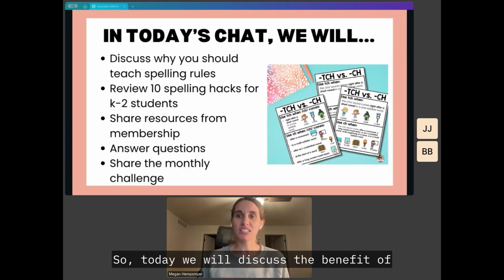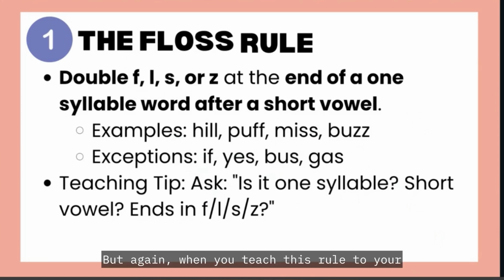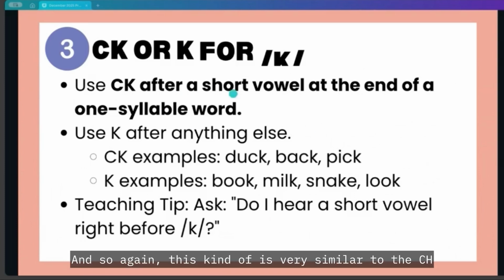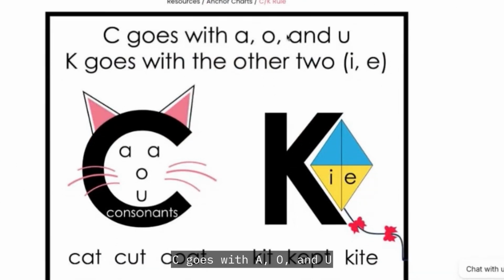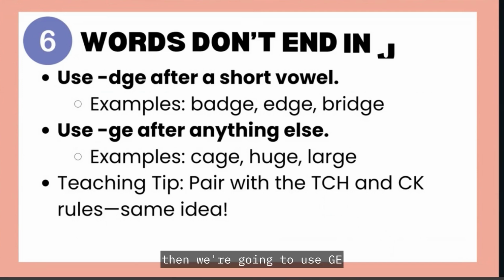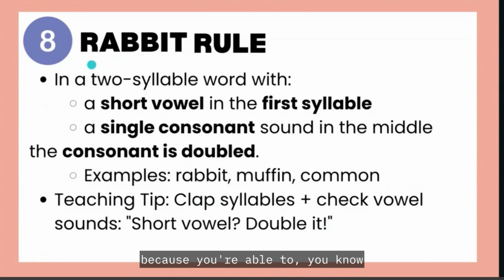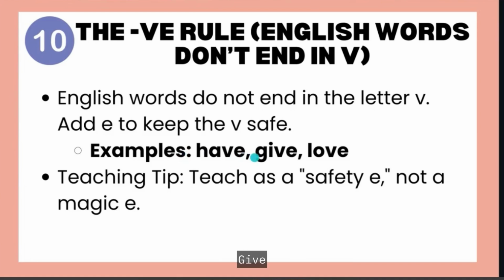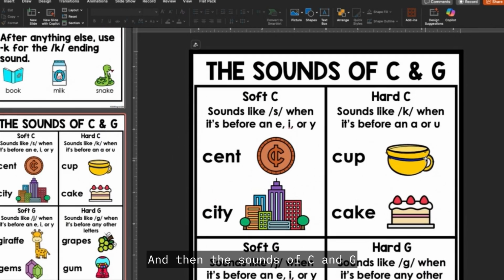10 Science of Reading Spelling Hacks for K-2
Spelling doesn’t have to feel random—and it definitely shouldn’t rely on memorization.

In this training, Megan shares *10 Science of Reading–aligned spelling hacks* that help K–2 students *decode and encode words more efficiently* while building strong spelling habits.

These spelling rules are predictable, logical, and easy to teach—making them a powerful addition to your structured literacy instruction.

### In this video, you’ll learn:

• Why teaching spelling rules supports *both reading and writing*
• How spelling patterns improve *orthographic mapping*
• The Floss Rule
• When to use *CH vs. TCH*
• *CK vs. K* and the Cat/Kite rule
• Soft *C* and Soft *G*
• *DGE vs. GE* (why words don’t end in J)
• When to add *S vs. ES* for plurals
• The Rabbit Rule for two-syllable words
• All the different sounds of *Y*
• The *VE rule* (keeping V “safe”)

You’ll also see where to find the *anchor charts* that go with each rule and how to use them during reading, spelling, and writing instruction.

This training is ideal for:
✔️ Kindergarten, 1st, and 2nd grade teachers
✔️ Reading interventionists
✔️ Teachers implementing Science of Reading practices

📌 The anchor charts shown in this video are available inside the *Shifting to Science of Reading Membership*.